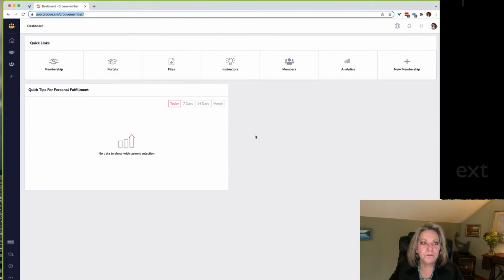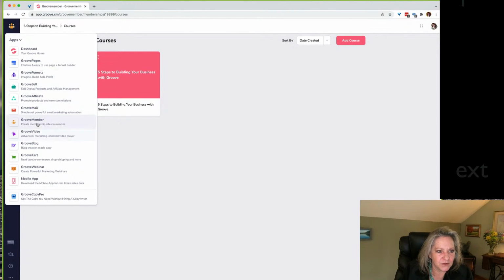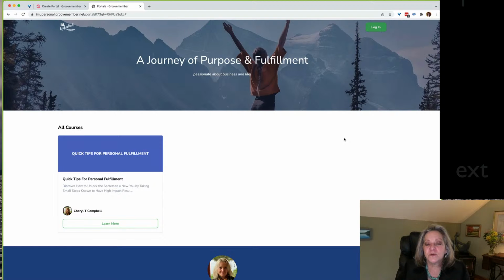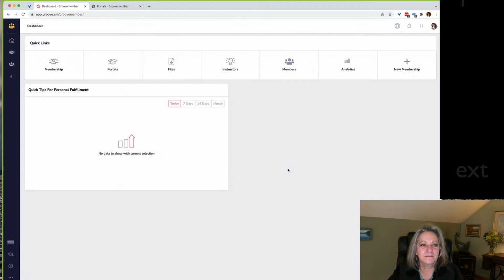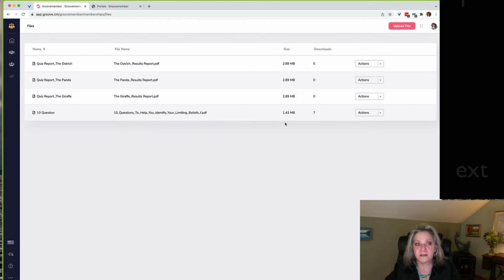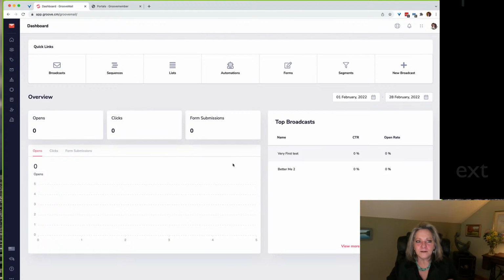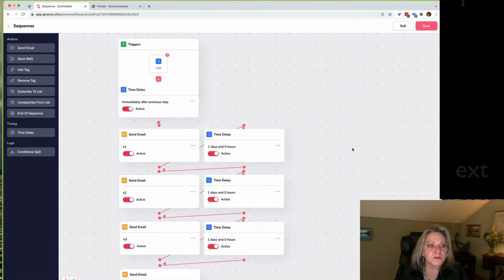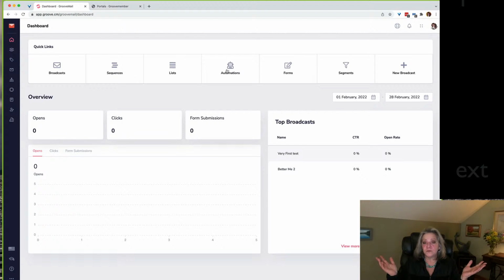Groove Tour Continues! GrooveMember | GrooveMail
Today, Cheryl discussed steps 4 & 5 of “getting your offer out into the world” as we take a closer look at GrooveMember and GrooveMail.

The GrooveMember app can be used to deliver your online courses and create membership sites, while GrooveMail allows you to communicate with your customers.  Cheryl will also discuss why GrooveMail is not your average autoresponder - it’s a world-class email marketing customer relationship manager that allows you to do so much more than just send emails.

HOW TO SIGN UP FOR A FREE GROOVE ACCOUNT

REMINDER- YOU RECEIVE  a special 6-WEEK SERIES of FREE WORKSHOPS as a BONUS for signing up for your GrooveAccount using the link above.

In this series, Cheryl will show you step-by-step how to build out your offer on the GrooveDigital platform so that you will not get stuck trying to set everything up on your own.

Cheryl & Becca will host the final episode of the GrooveDigital Tour where we'll take a quick look at GrooveVideo, GrooveKart, GrooveBlog and GrooveWebinar

2/21 Monday 2pm ET

The events will be posted with the unique zoom link to join the info session live. Recordings of each will be posted following the live event, in case you were unable to attend live.

We look forward to seeing you there & supporting you in getting your work into the world!

- Cheryl & Becca